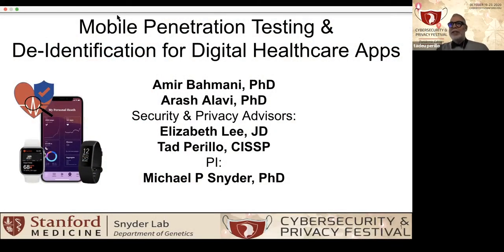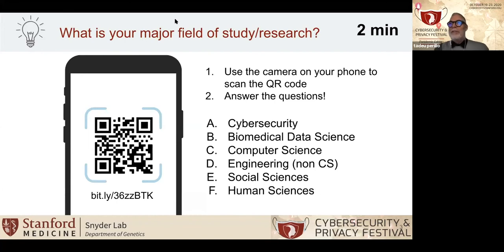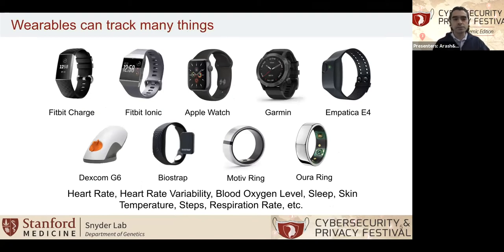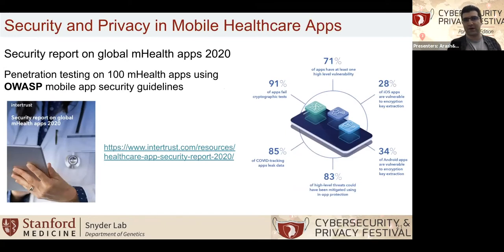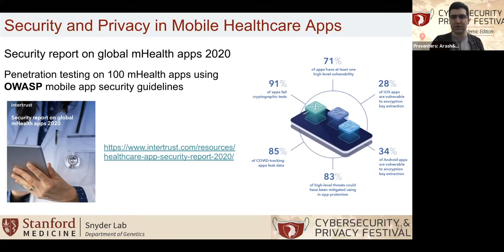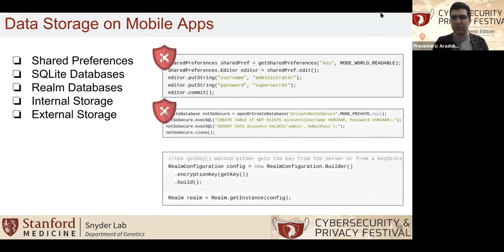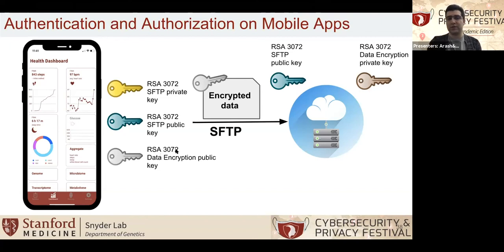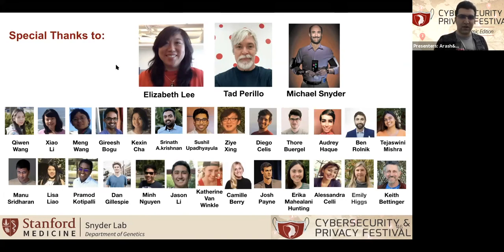CyberFest 2020 | Mobile Penetration Testing and De-Identification for Digital Healthcare Application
Amir Bahmani, R&D Lead at SCGPM and a Genetics Lecturer
Arash Alavi, Software Researcher and Developer, Stanford Center for Genomics and Personalized Medicine (SCGPM)
Stanford University

Want to create a healthcare mobile app that securely collects personal health data? Got COVID-19 data? Ever wanted to de-identify time series data? If you don't have a budget to hire external big guns to run penetration testing on your mobile app, join this workshop to learn how to run a pen test on your Stanford mobile app with do-it-yourself self-scoring and remediation of your data vulnerabilities (e.g., open-source static and dynamic analysis mobile security frameworks). See how SCPMG is tackling the super-challenging question of de-identifying PHI time-series data using algorithms. Join this workshop to learn more about how to run your own penetration testing!